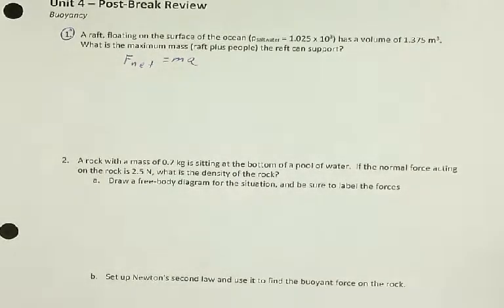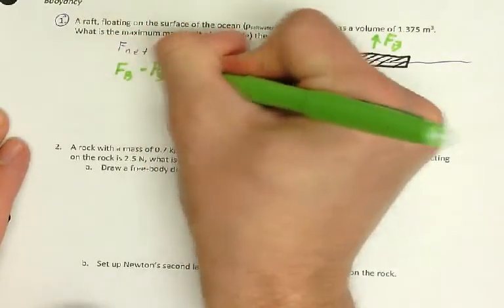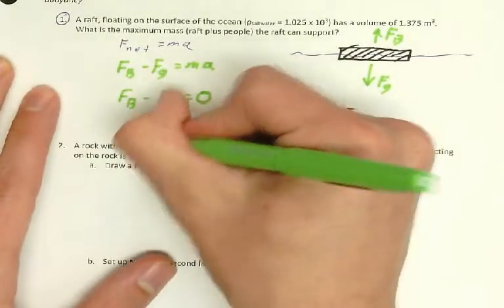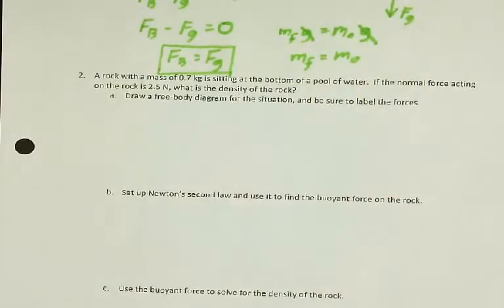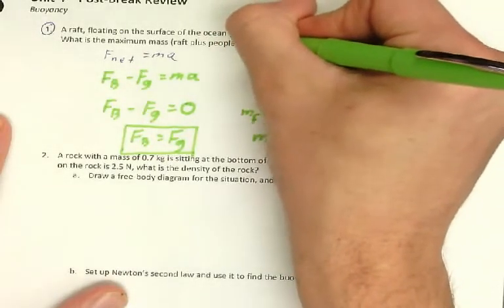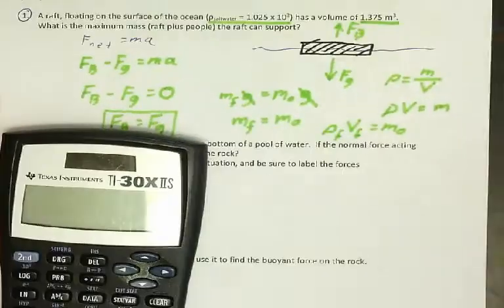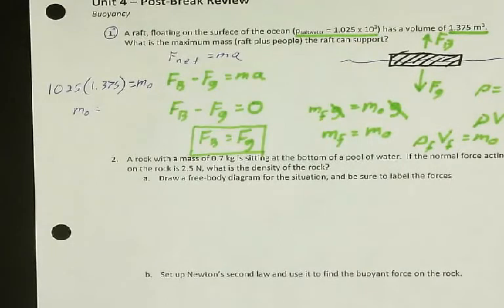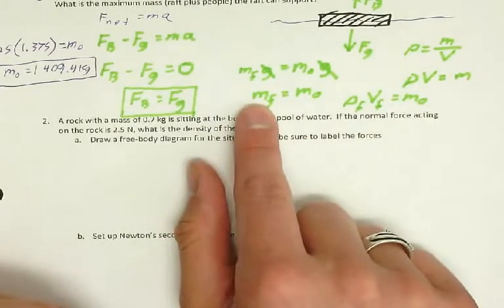Physics 2 - Fluids - Post-Break Review - Buoyancy Practice - Floating Object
Mr. B reminds you how to solve buoyancy problems for floating objects